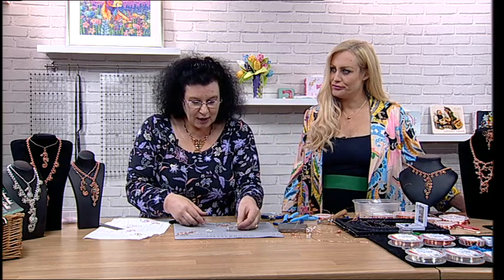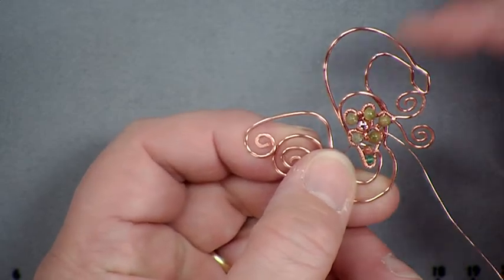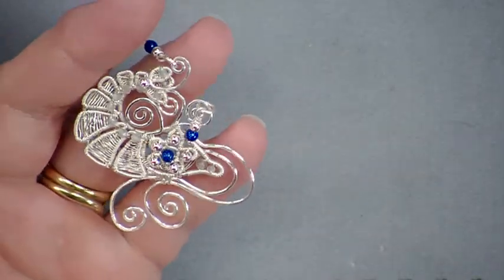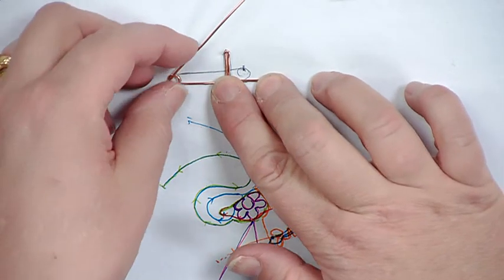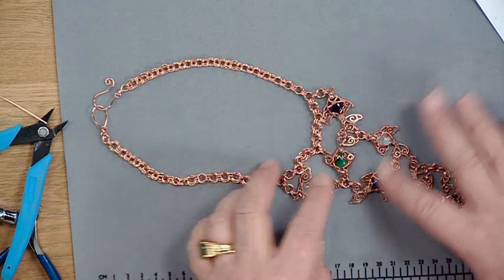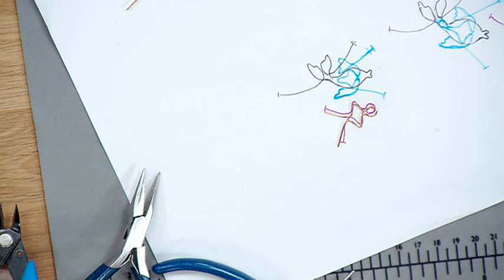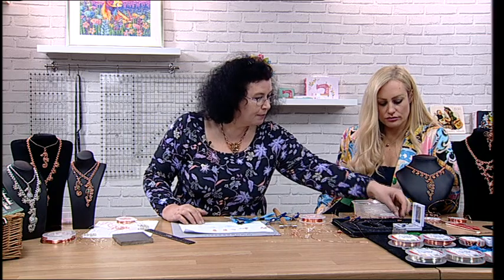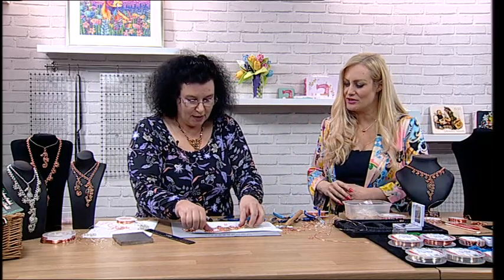Rachel Norris Birthday demo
Rachel Norris with a bumper live demonstration